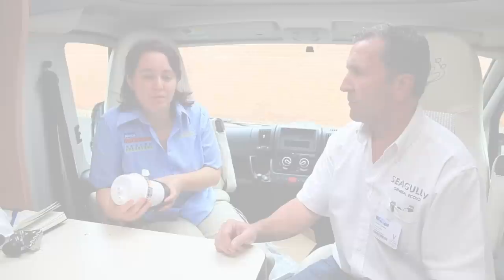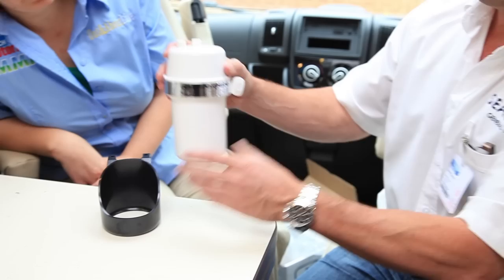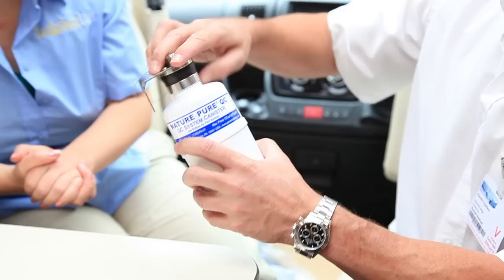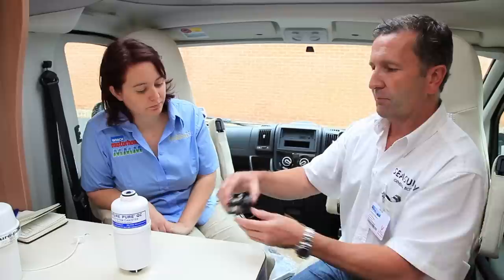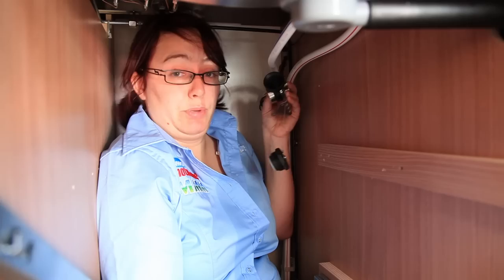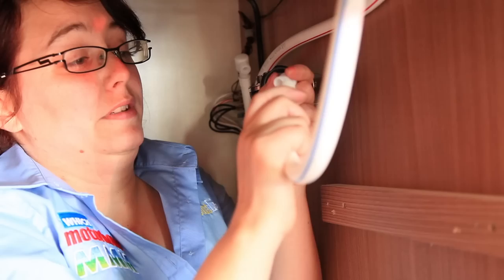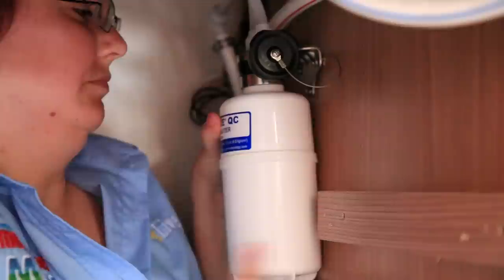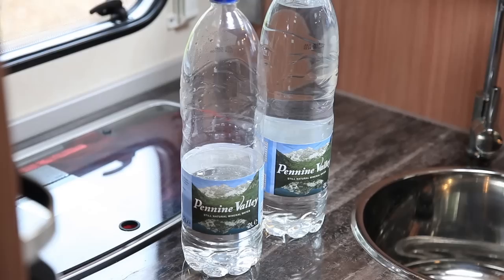Water filtration for your motorhome by General Ecology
General ecology have been in the uk water filtration industry for 20 years and have improved there products time after time. See how easy it is to fit and use a water filtration unit to your motorhome.